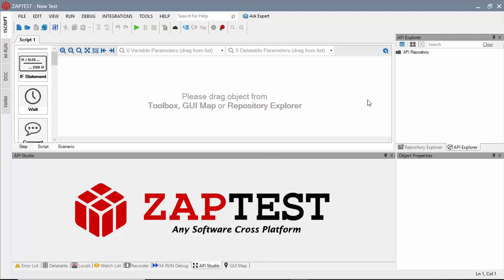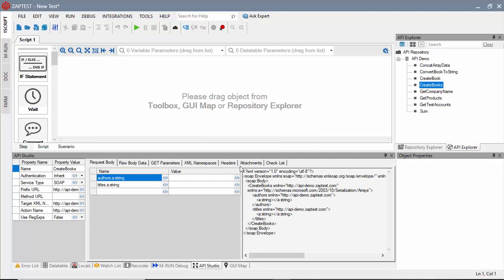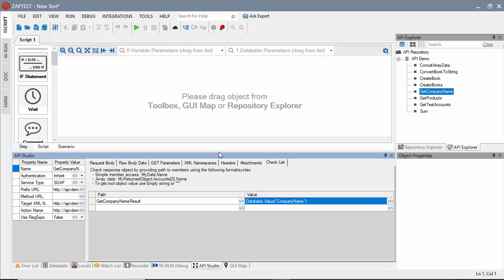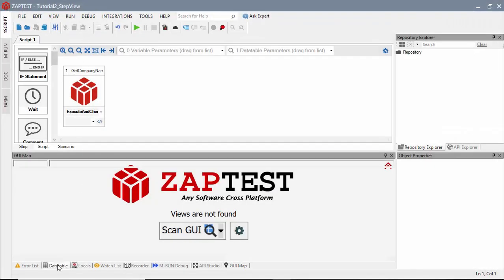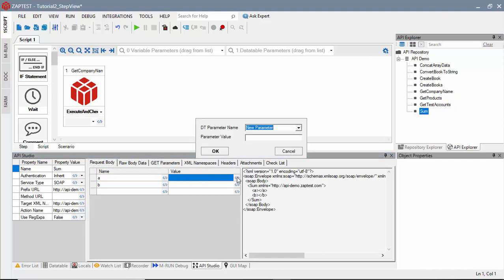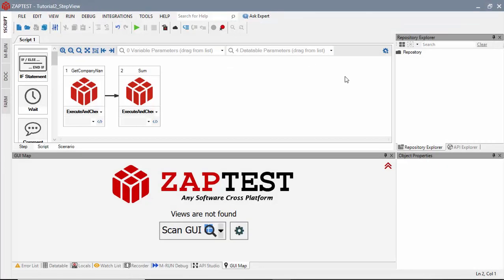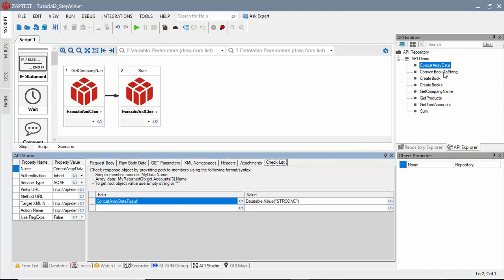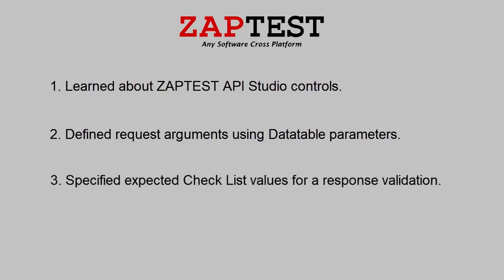ZAPTEST - Validations and Request Arguments